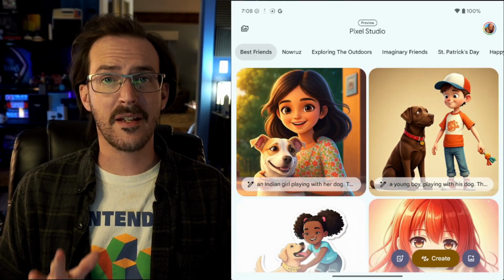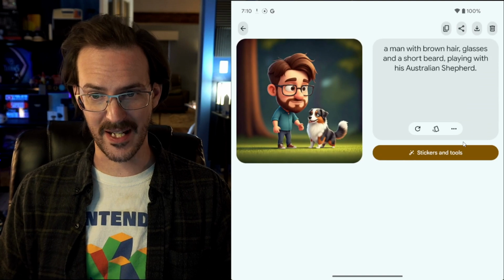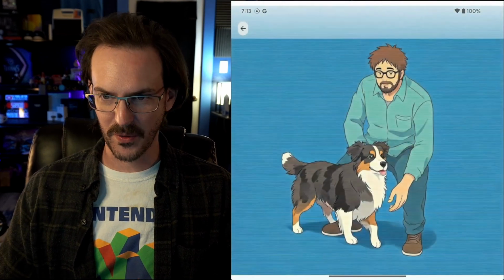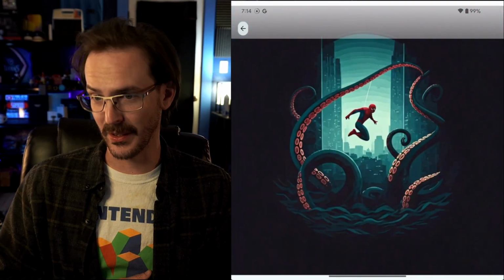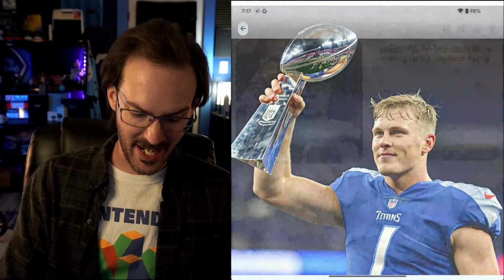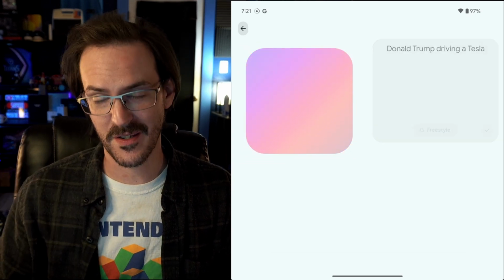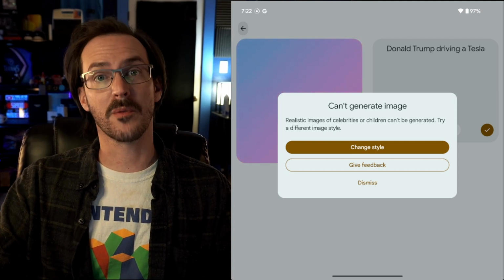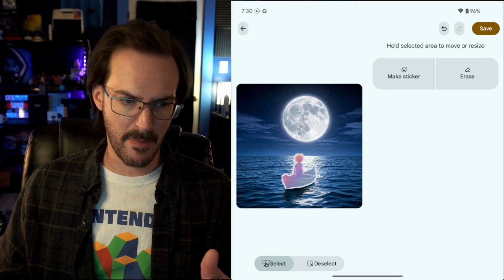Pixel Studio Can Now Generate Images of People, But Not Without Issues